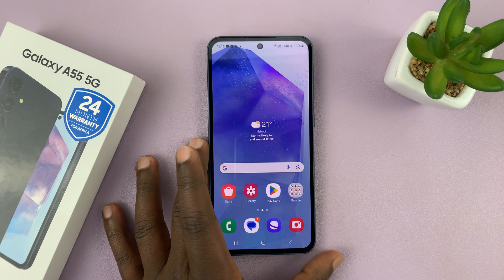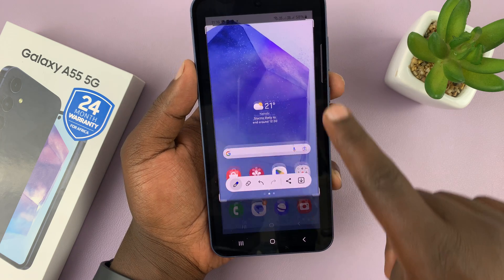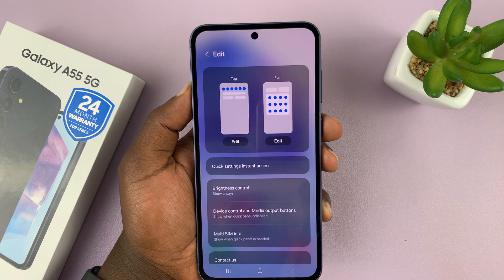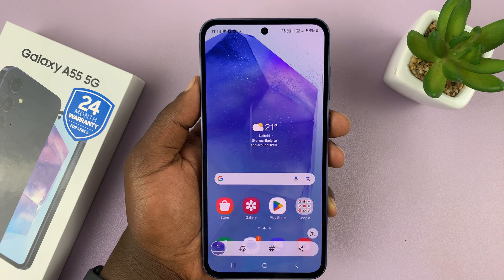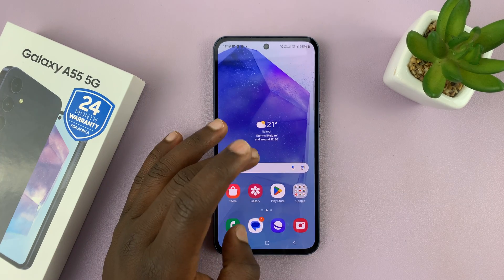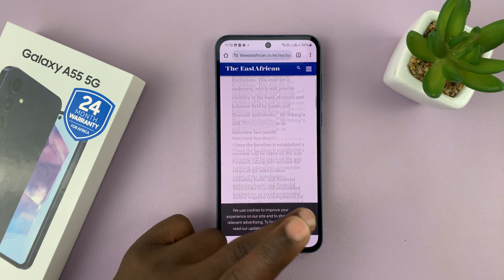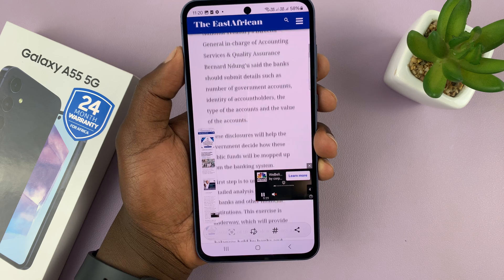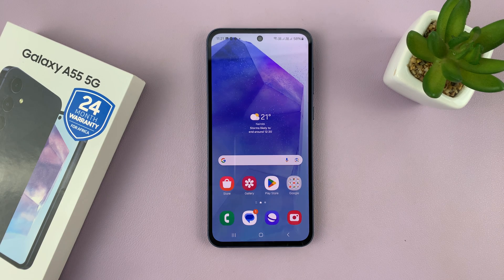How To Screenshot On Samsung Galaxy A55 5G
Learn how to screenshot on Samsung Galaxy A55 5G.

In the digital age, capturing what's displayed on your smartphone screen has become a common practice. Whether you want to save important information, share something amusing, or keep a record of a conversation, taking screenshots serves various purposes.

If you own a Samsung Galaxy A55 5G and want to master the art of screenshotting, you're in the right place. In this tutorial, we'll walk you through the simple steps to take screenshots effortlessly on your Samsung Galaxy A55 5G.

Method 1

   1. Press Volume Down + Side Key (Power button) once and release.
   2. The screen will flash and a screenshot taken.
   3. There will be a toolbar at the bottom to share and Edit the screenshot.

Method 2

    1. Swipe down on the notifications tray and slide again to reveal the shortcut icons.
    2. Find the 'Take Screenshot' icon. If it's not there,  add it from the 'Available icons' list.
     3. Tap on the Screenshot icon any time you want to screenshot.

How To Take Scrolling Screenshot on Galaxy A55 5G:

    1. If you're on a scrollable page, take a normal Galaxy A25 5G screenshot
    2. Tap on the Scrolling screenshot icon in the toolbar until you capture everything you need

All screenshots are saved to the gallery in a special folder called 'Screenshots'. You can edit,  share, or delete them from there.

Samsung Galaxy A25 5G, Factory Unlocked GSM:

Samsung Galaxy S24 Ultra (Factory Unlocked):

Samsung Galaxy A15:

Samsung Galaxy A05 (Unlocked):

SAMSUNG Galaxy FIT 3:

TCL 55-Inch Q7 QLED 4K Smart Google TV:

Cell Phone Tripod Adapter